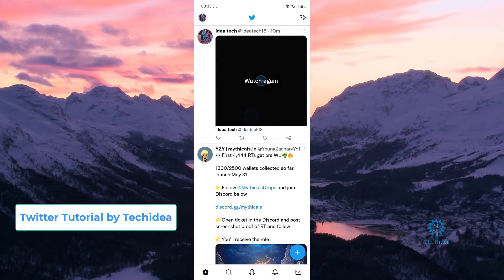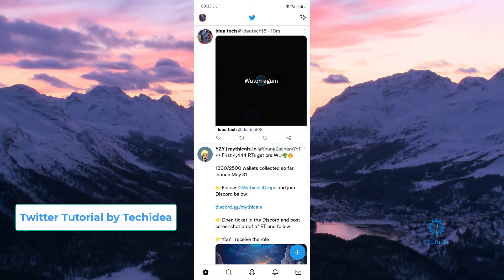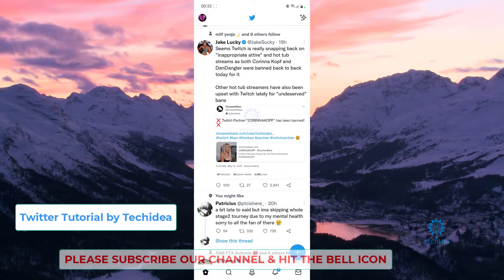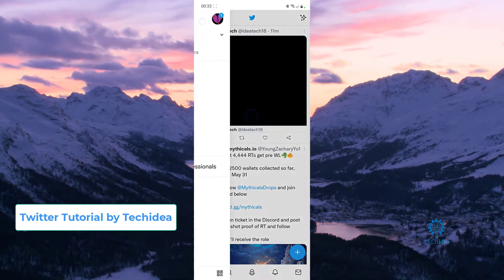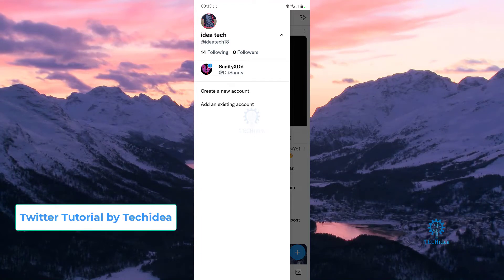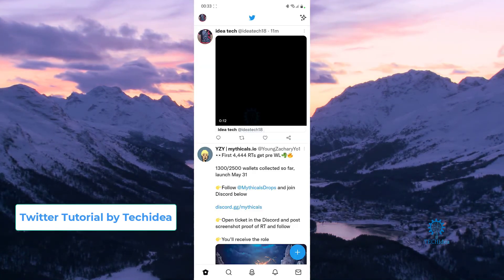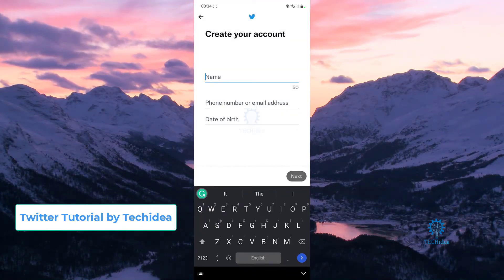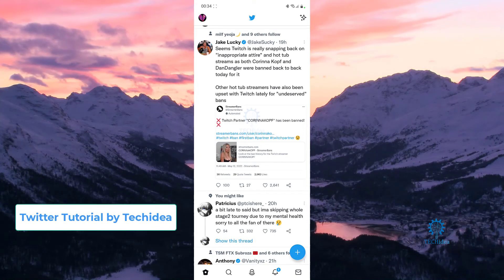How to Add Multiple Accounts on Twitter 2025 [New Method]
How to Add Multiple Accounts on Twitter?

how to add another twitter account,
how to add another twitter account on android,
how to add another twitter account on iphone,
multiple twitter accounts one email,
how many twitter accounts can you have on one phone,
multiple twitter accounts one phone number,
why have multiple twitter accounts,
create twitter account on google,